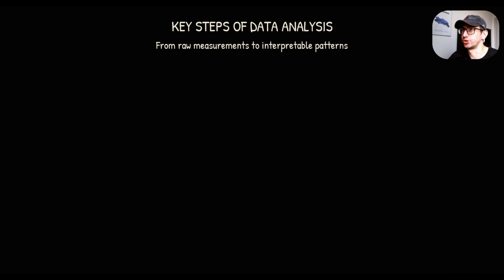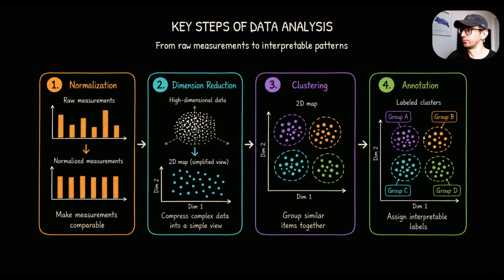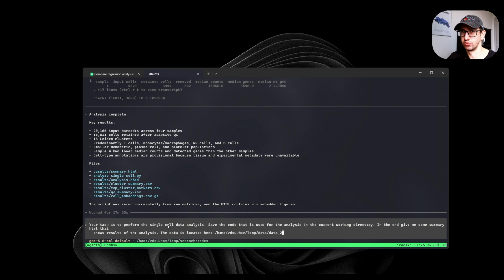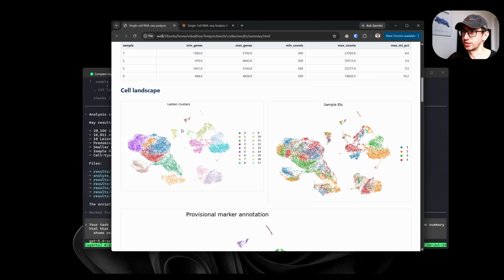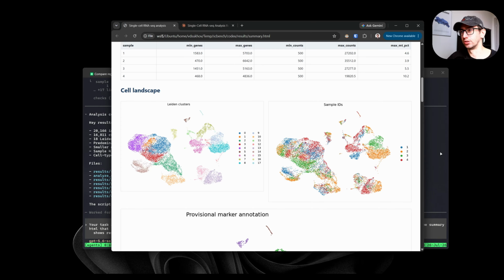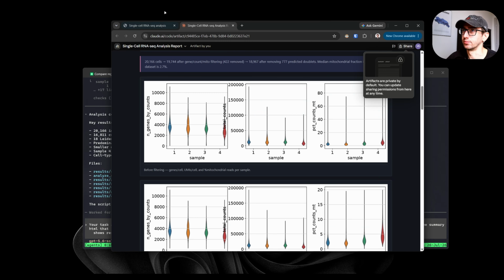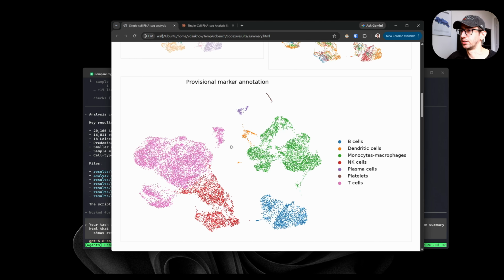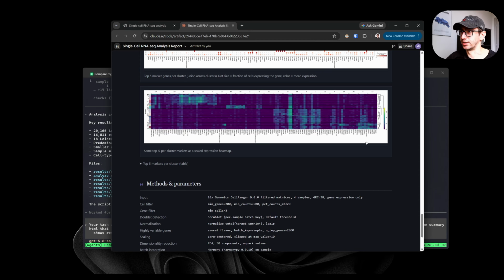GPT-5.6 vs OPUS 5 for Data Science: Bioinformatics Analysis Showdown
In this video, I put OPUS 5 and GPT-5.6 to the test on a real-world data science challenge using single-cell data.

I compare how both AI models approach the analytical workflow, including understanding a complex biological dataset, generating code, exploring the data, interpreting results, and communicating scientific insights. The goal is not just to see which model produces an answer, but to evaluate how accurately, efficiently, and reliably each one handles a specialized data analysis task.

00:00 Data analysis overview
01:50 Prompt for single cell data analysis
02:30 GPT-5.6 Results
04:00 Weakness of GPT-5.6 Sol in single cell data analysis
04:26 Batch effect in data analysis
05:49 OPUS 5 results
09:25 Conclusions

In this comparison, I look at:

🧬 Understanding single-cell datasets
💻 Code generation
📊 Data exploration and visualization
🔬 Biological interpretation
🧠 Reasoning quality and analytical depth

Which model is the better data science assistant—**OPUS 5 or GPT-5.6**?